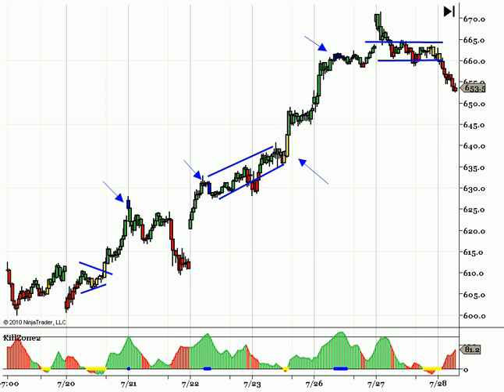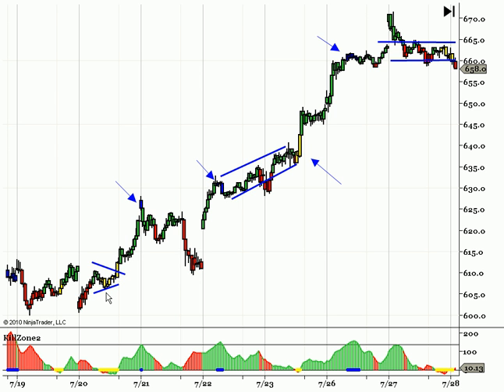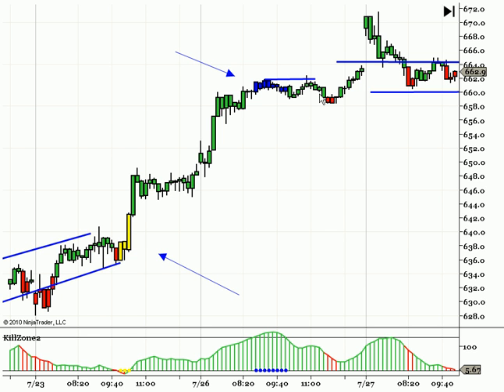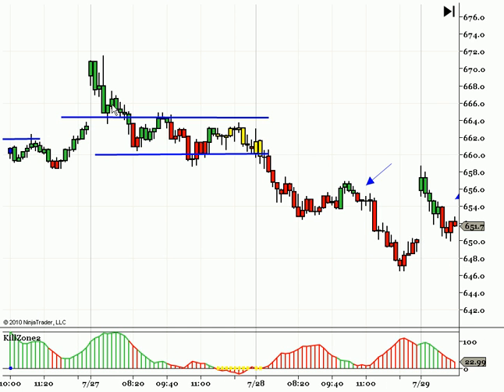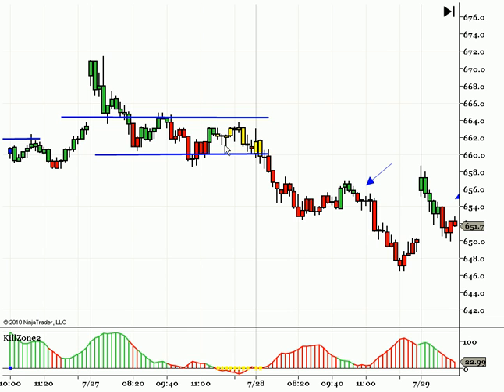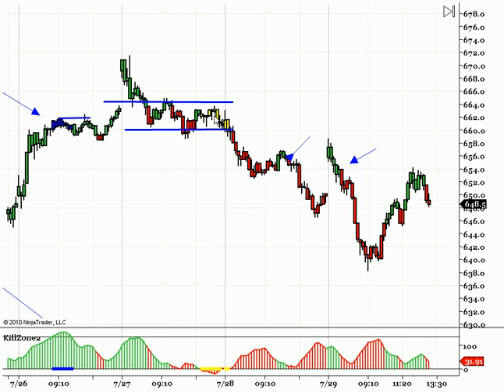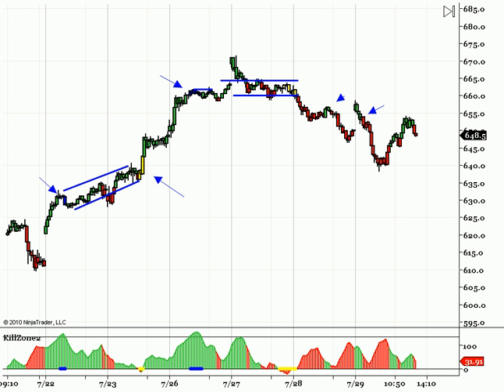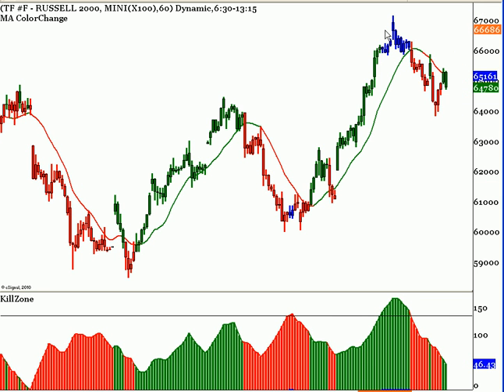July 29, 2010